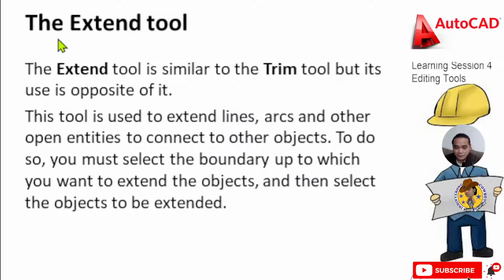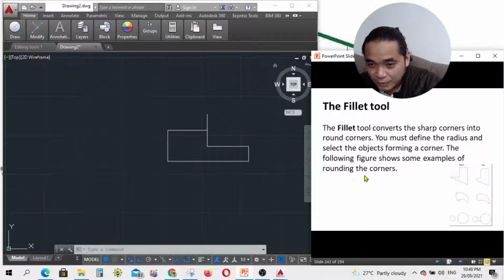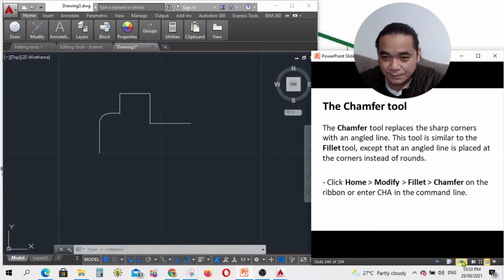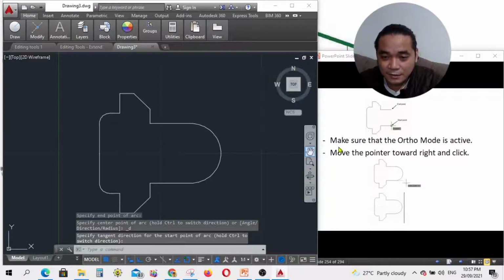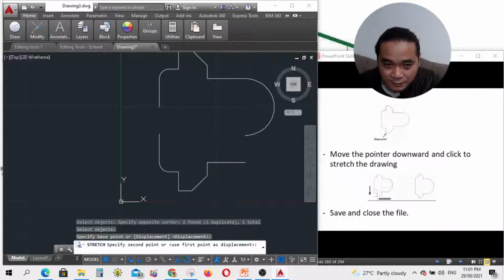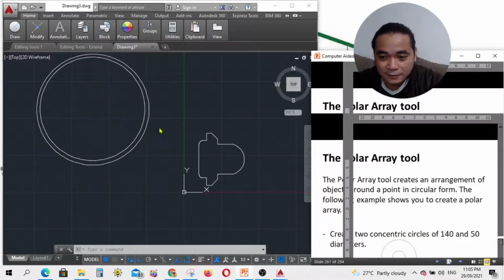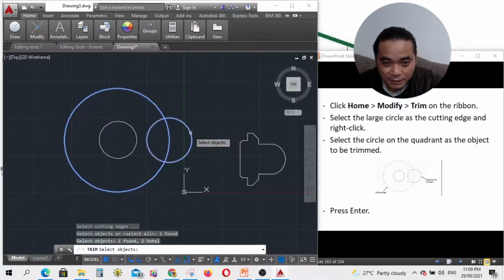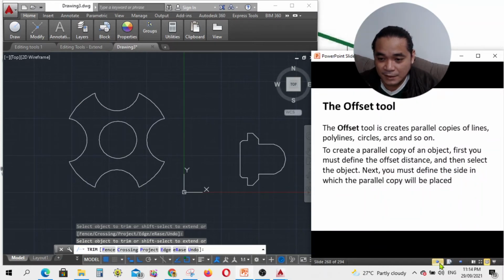AutoCAD LS 4-2 | Editing Tools